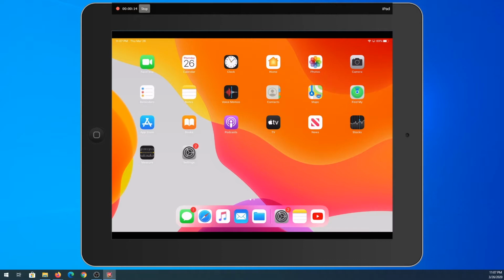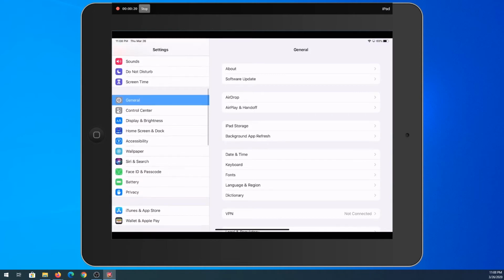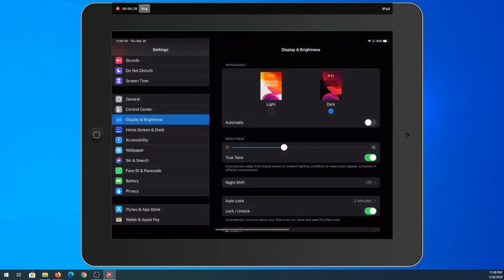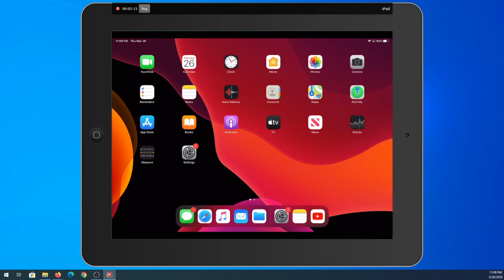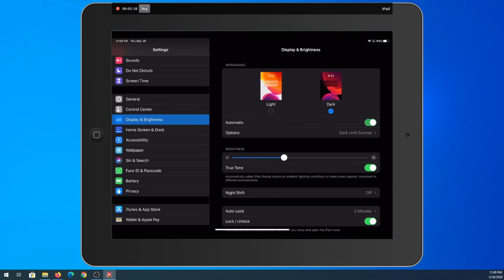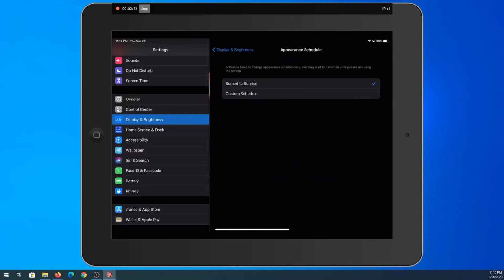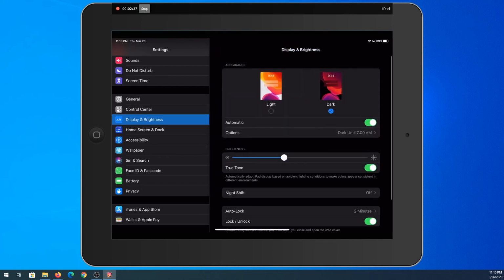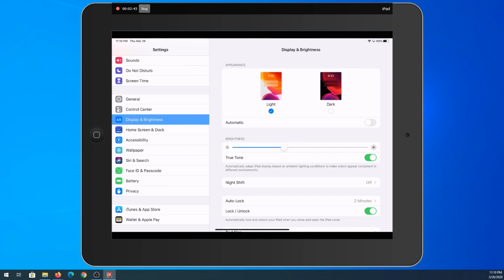Dark mode on iPhone or iPad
How to enable dark mode on iphone or ipad
PERSONAL GEAR